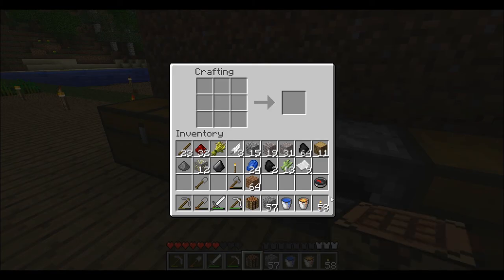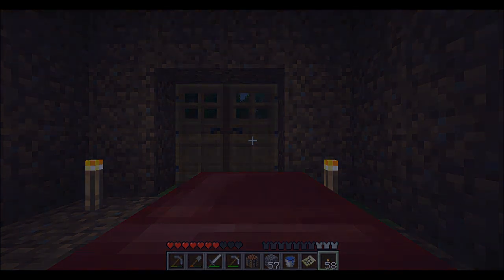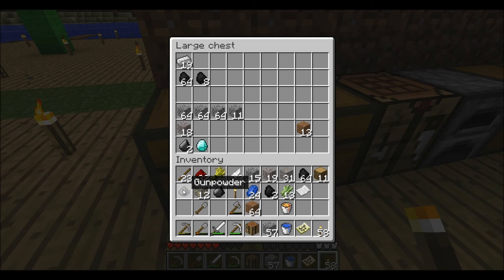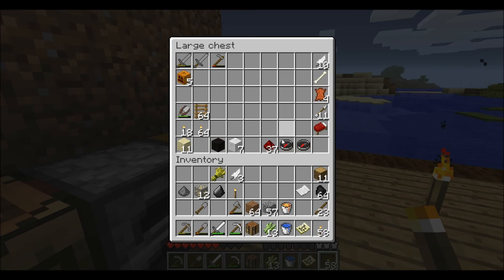MineCraft Adventures - Ep 13 - The Sand Quarry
Now that we know how to make dang paper, we grab our map and head out looking for some sand! and we find more then enough! so much that i finally can do another time lapse =)